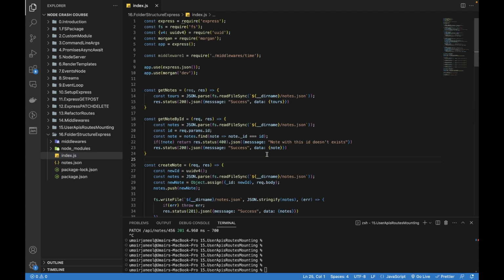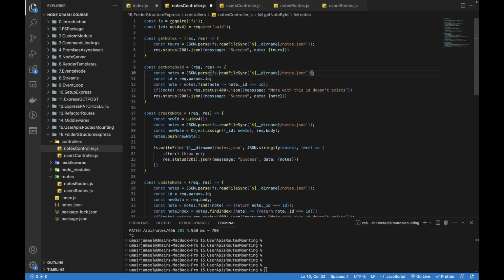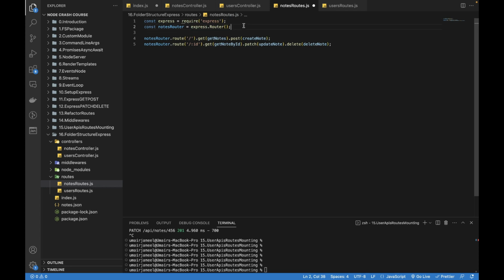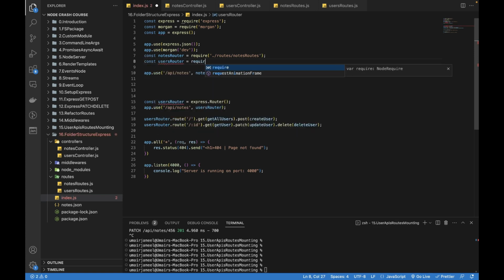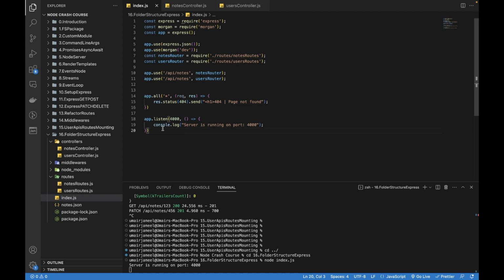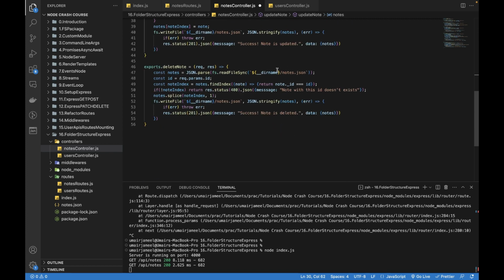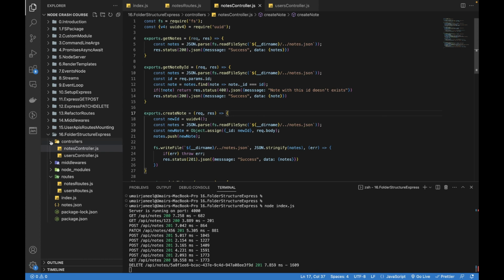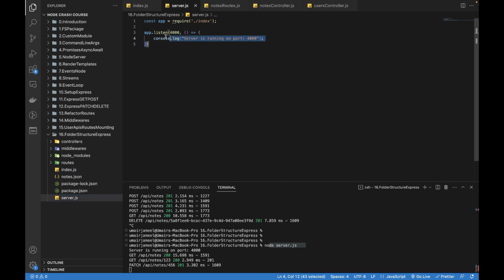Build REST API with Node Express MongoDB - Express Folder Structure MVC #17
Learn to optimise and properly structure code using MVC design pattern in express.js.
MVC stands for Model-View-Controller, which is a software architectural pattern commonly used in web development. It helps in organising and structuring the codebase by separating concerns and improving maintainability. While Express.js is a web application framework for Node.js, it doesn't enforce any particular architectural pattern, including MVC. However, you can implement MVC principles in an Express.js application to achieve a cleaner and more maintainable codebase.

Here's an explanation of MVC in the context of an Express.js application:

Model:
The model represents the data and business logic of your application. It deals with data storage, retrieval, manipulation, and validation.

View:
The view is responsible for presenting the data to the user. It generates the HTML templates or other response formats that are sent back to the client.

Controller:
The controller acts as an intermediary between the model and the view. It receives user input from the client, processes it, interacts with the model layer to retrieve or update data, and then passes the relevant data to the view for rendering.

By separating the concerns into these three components, MVC promotes code organisation, reusability, and testability. It also allows multiple developers to work on different parts of the application independently, as long as they adhere to the defined interfaces between the model, view, and controller.